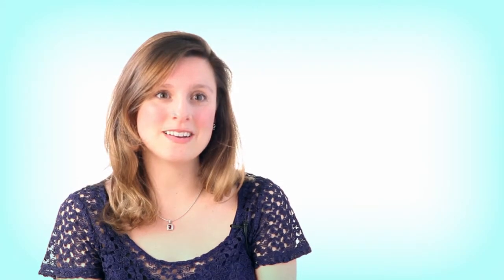Whisper Diaper Pail - Odor Trap